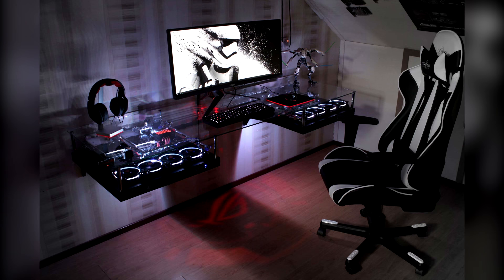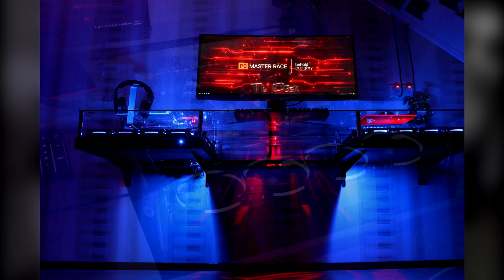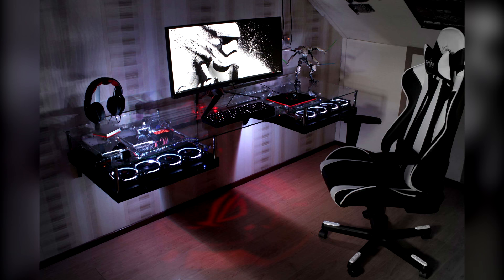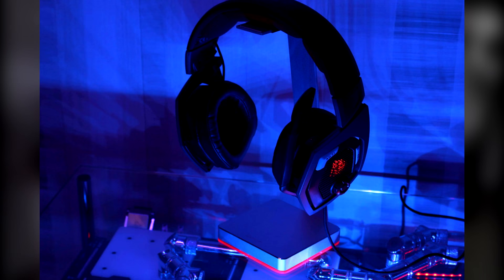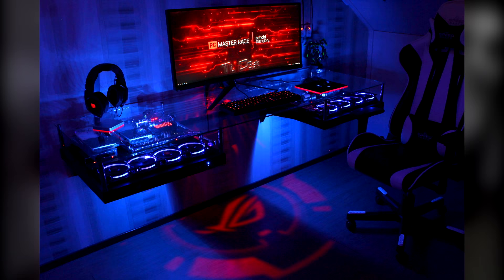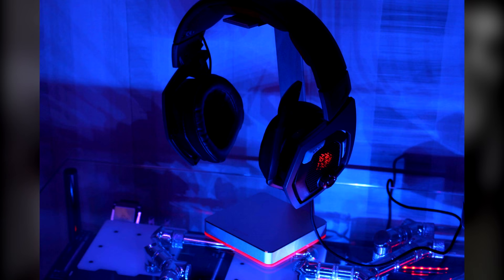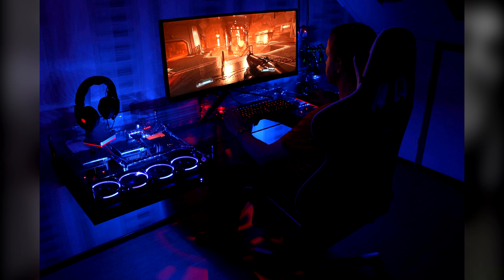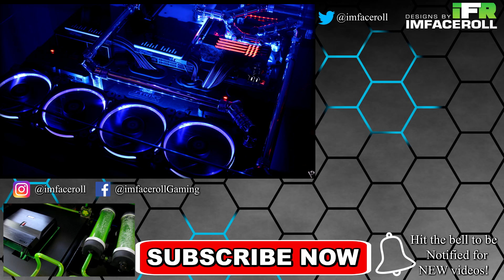Ultimate DIY Desk PC Build - Custom Water Cooled Case Mod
Ultimate DIY Desk PC Build - Custom Water Cooled Case Mod. ULTIMATE 2017 DIY Custom Desk PC Mod Setup Tour - Water Cooled Gaming Computer in a Desk. Today i want to show you all a little setup tour for 2017 around Peter Brands DIY ultimate custom desk pc mod. This pc is capable of 4k gaming and is custom water cooled. It is one of the best computer setups around in 2017 (although i may be a bit bias because i love desk pcs xD) The desk took Peter around 2 months to build and modify in a competition and i am sure he is happy with all of the liquid cooling and modified DIY components.